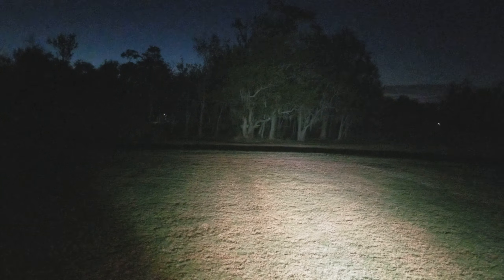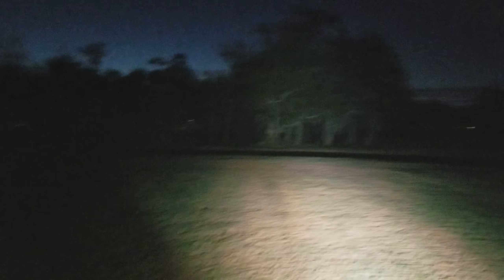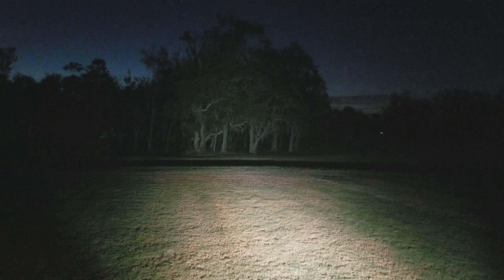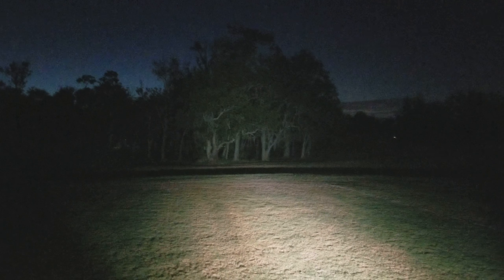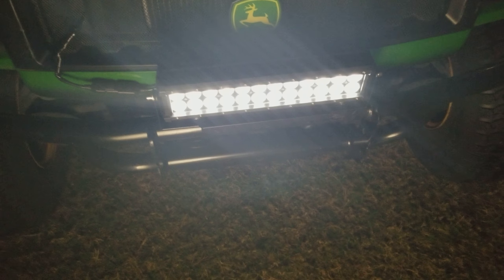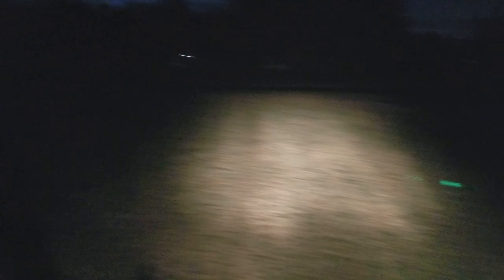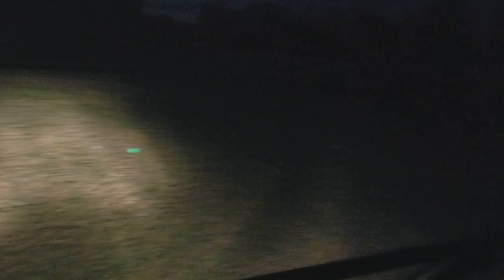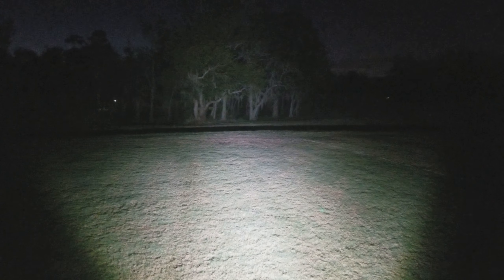HAPPY NEW YEAR!! Traveller LED Light bar on John Deere Gator HPX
Happy New Year Youtube!!

Thank you and I hope you enjoy my videos

My review of the 13.25 72W LED Light bar by Traveller from Tractor Supply.  Mounted on the bumper of a 2014 John Deere Gator HPX.